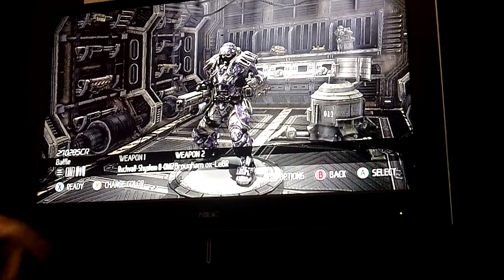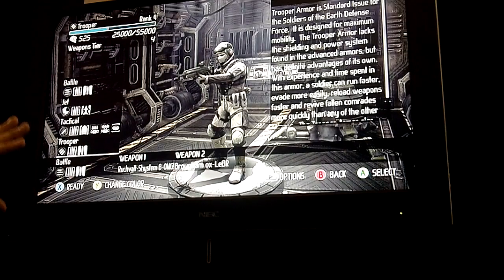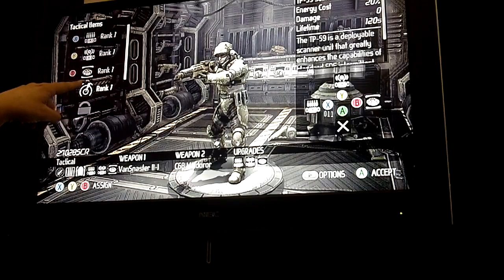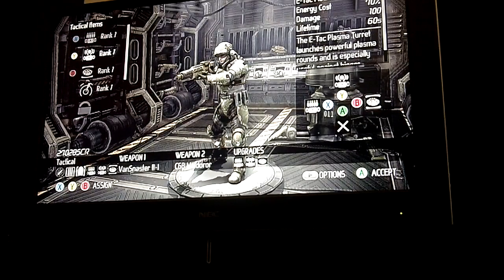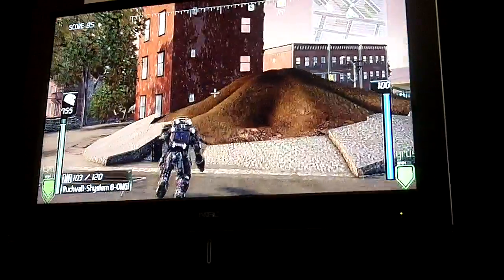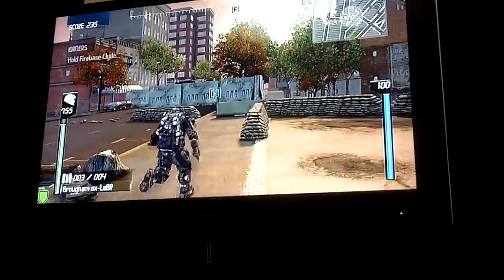Earth Defense Force: Insect Armageddon - PAX East Walkthrough Part 2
Earth Defense Force: Insect Armageddon (PS3, 360) - D3 Publisher, Vicious Cycle Software